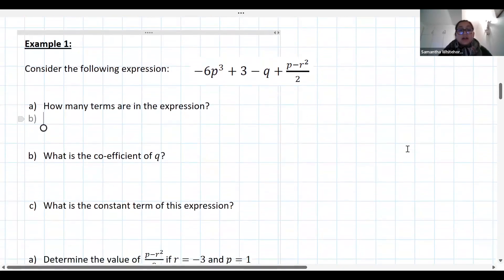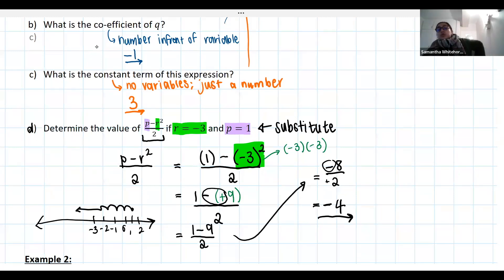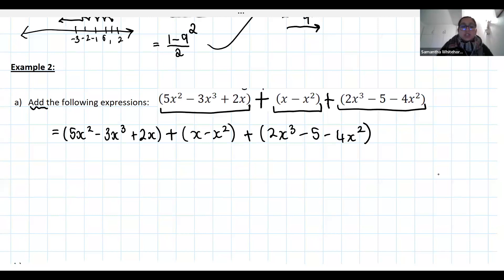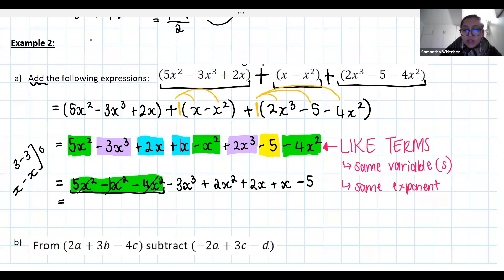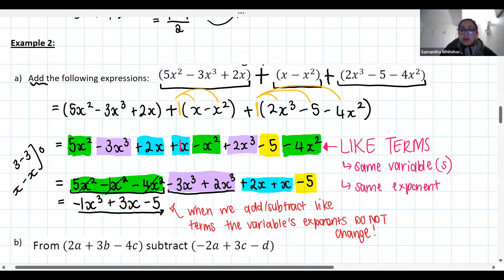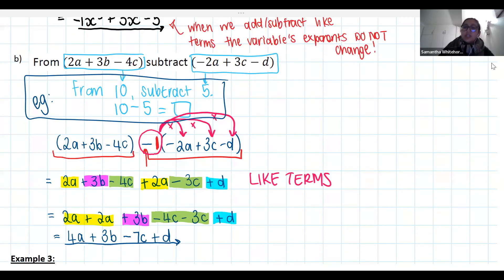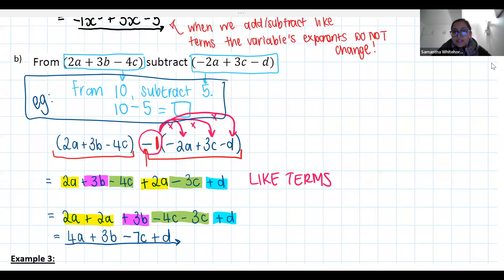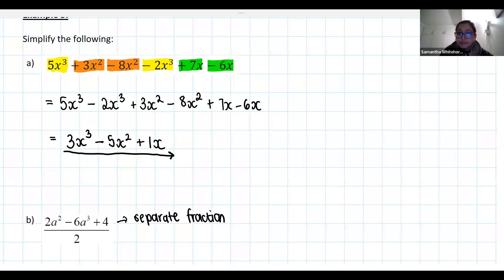Grade 8 - Algebraic Expressions Foundation (consolidation)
Grade 8 | algebraic expressions | algebra | expressions | coefficient |